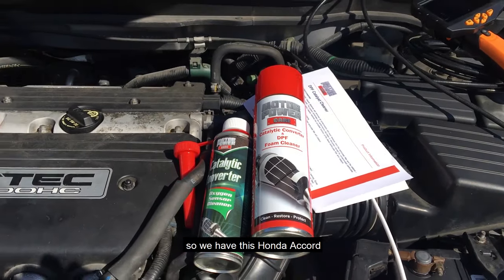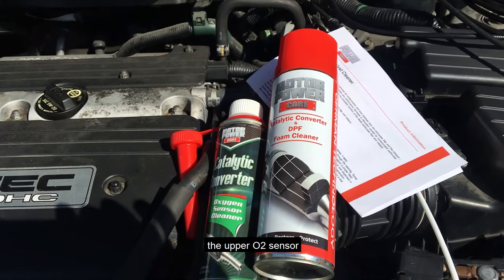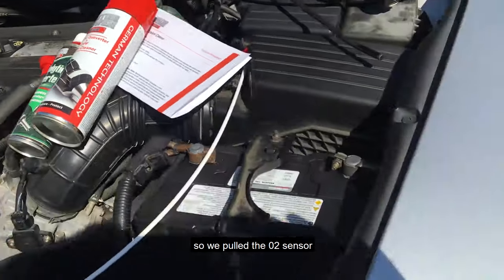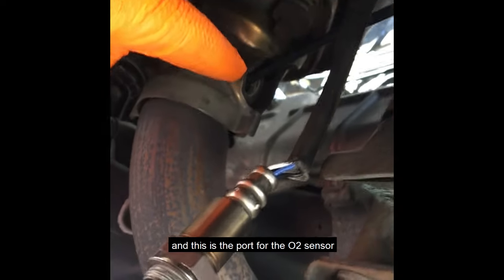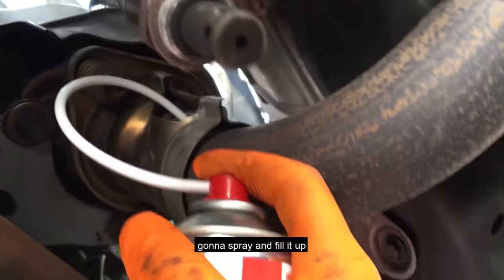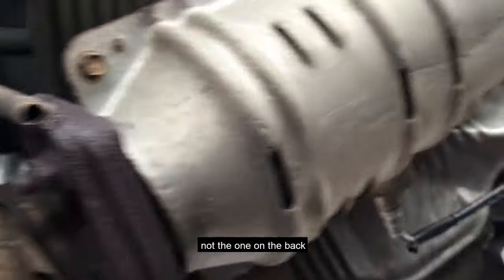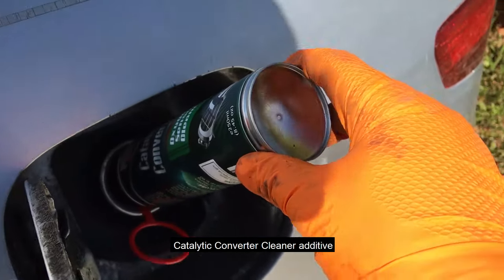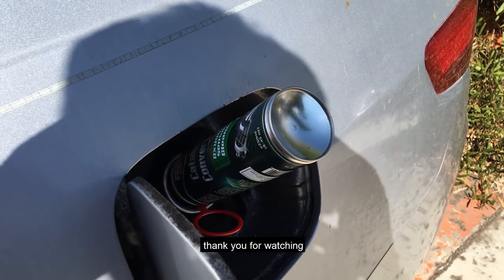Catalytic converter cleaner foam & additive Easy way for cleaning high quality from MotorPower Care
High quality designed catalytic converter cleaner, foam cleaner for direct cleaning & fuel additive, if the catalytic converter not cracked, melted or broken then this the best and accurate way to clean the catalyst.